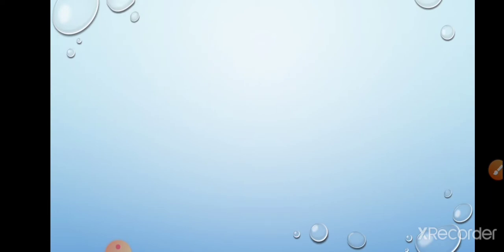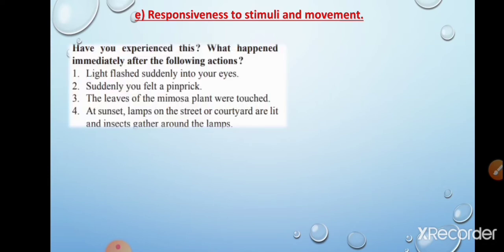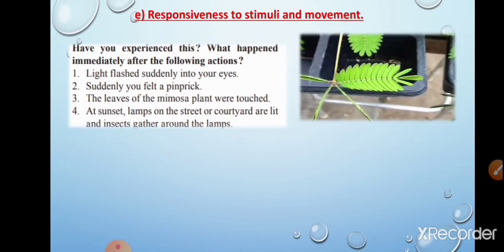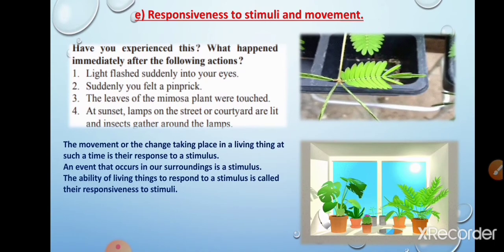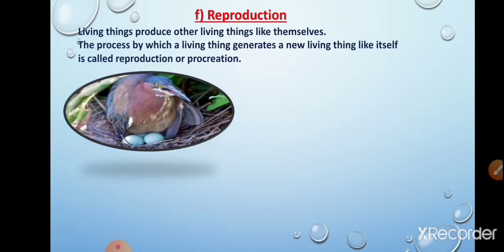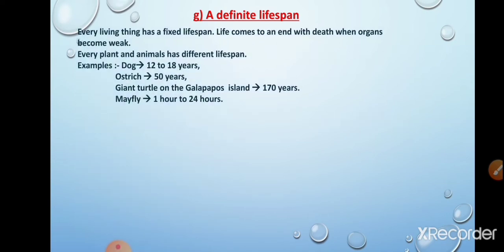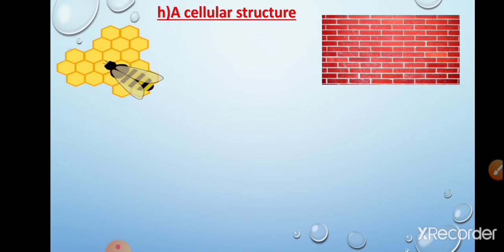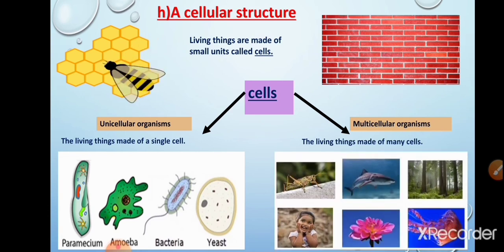Characteristics of Plants.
Hello students , I have uploaded part 1 of the chapter 2 The Living World, where we have learnt about the characteristics of the plants.
In Part 2 we will learn about more characteristics.